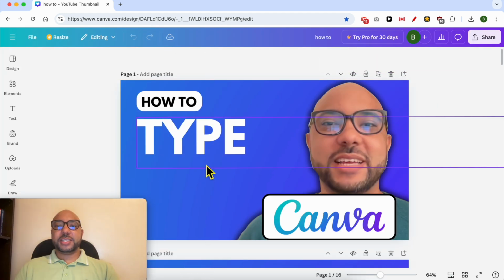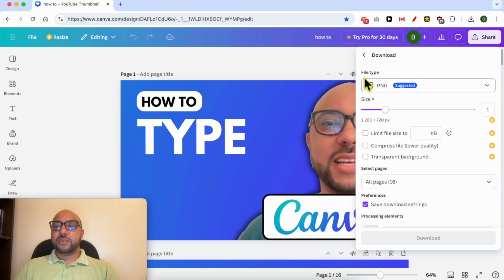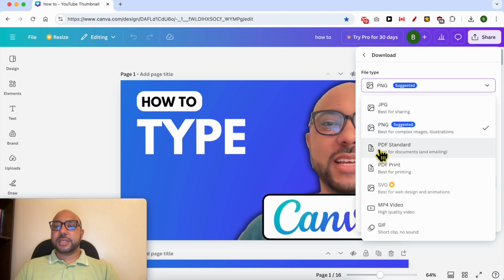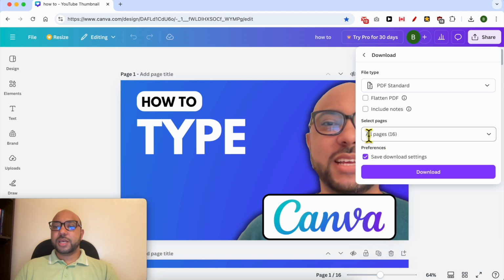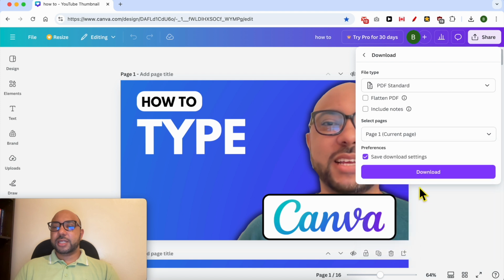How To Save Canva As PDF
In this video, I will show you how to save Canva as PDF. Learn how to save your designs efficiently with the steps I demonstrate on the Canva platform. By following my guide on how to save Canva as PDF, you will be able to download your designs with ease.

I start by opening a recent design, specifically a YouTube thumbnail, and walk you through the process of saving it as a PDF. Just click on the share button, select download, and choose PDF from the file type list. You can select specific pages or the current page you’re working on before hitting the download button.

If you want to dive deeper into Canva, don't forget to check out my Canva Essentials online course, where you’ll learn everything from basic operations to advanced features like uploading new fonts and video editing techniques.

So, if you want to master how to save Canva as PDF and enhance your design skills, this video is for you.